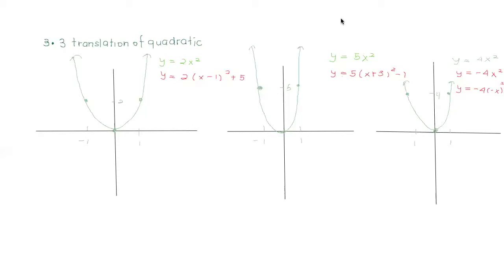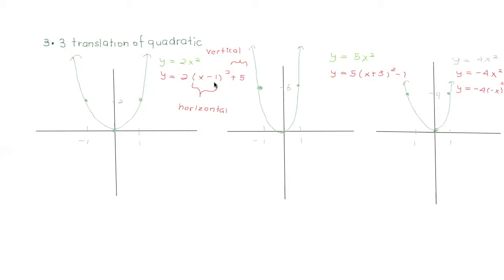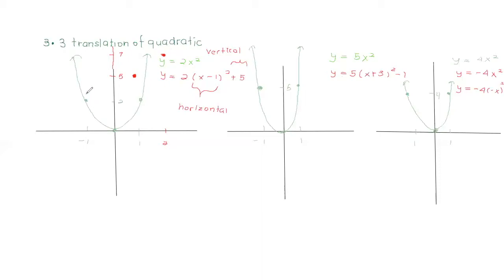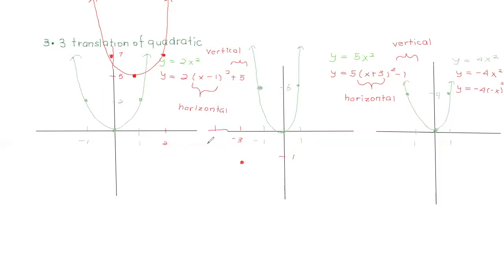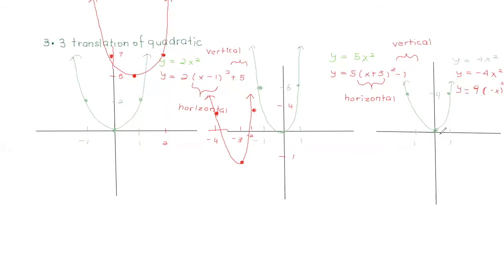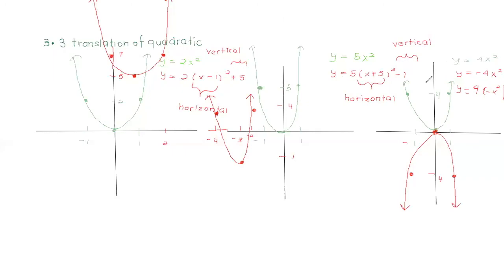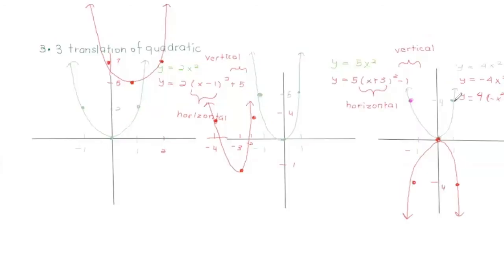Math4HS Algebra I Lesson 3.3 Translations of Quadratic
This Lesson will be covering a basic principle that is key to mastering future concepts within mathematics known as translations of quadratic functions. Hope you find these videos helpful!!